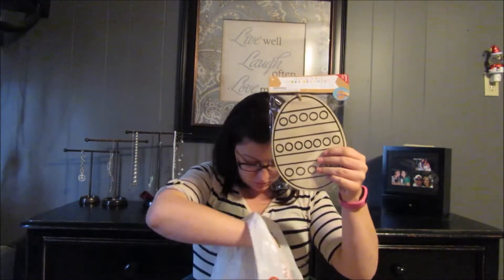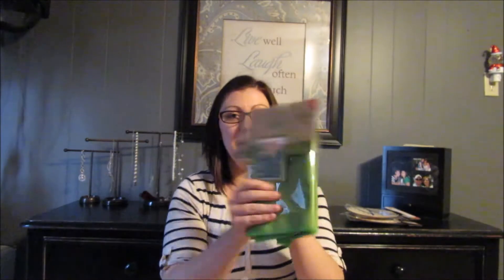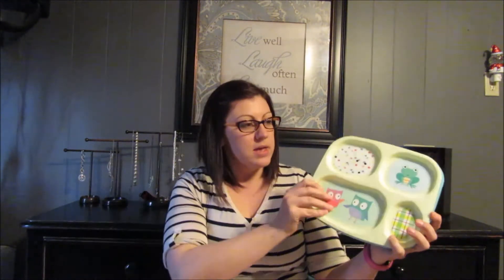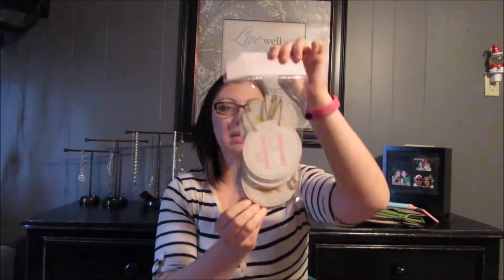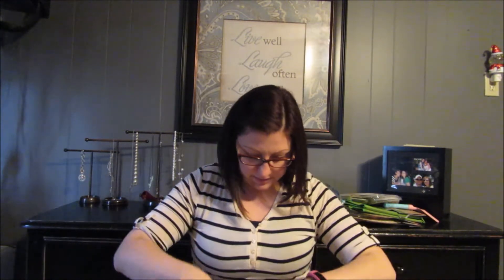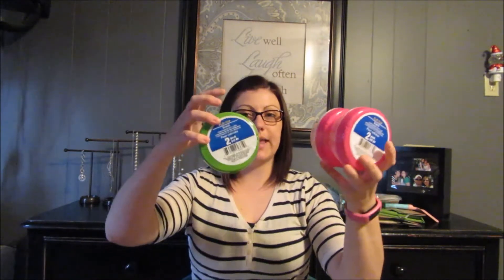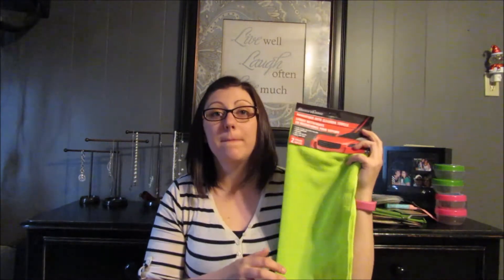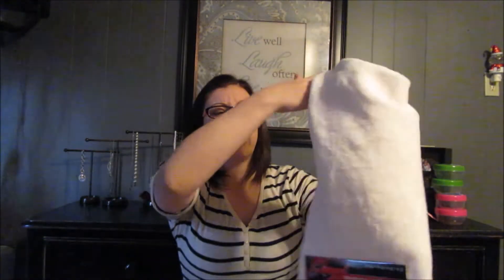TARGET DOLLAR SPOT & DOLLAR TREE HAUL | FEBRUARY/MARCH 2016 | BRINGING UP BURGESS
I hope you enjoyed this haul video! Everything was $1 except for the gardening apron which was $3 and the Happy Easter Banner which was also $3. If you want to see more Target and Dollar Tree haul videos let me know! Also let me know what other types of videos you would like to see as well.

Follow me on:

T W I T T E R  Sierra __Burgess
I N S T A G R A M Sierra__Burgess
S N A P C H A T sierra.burgess